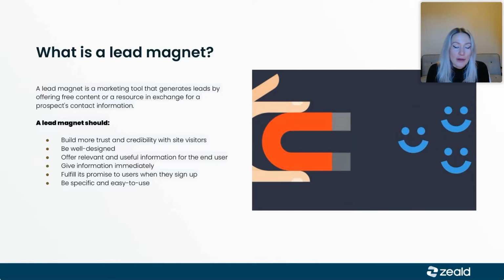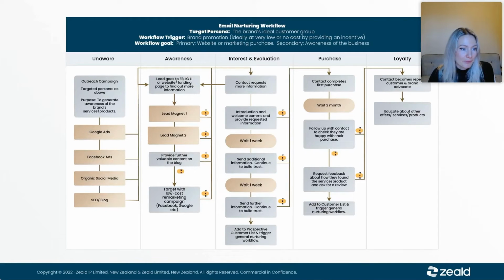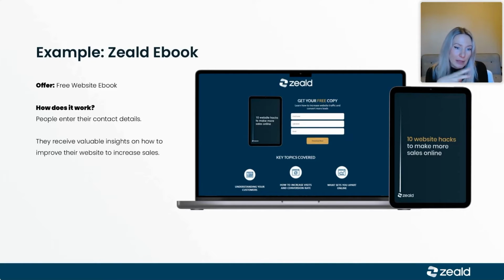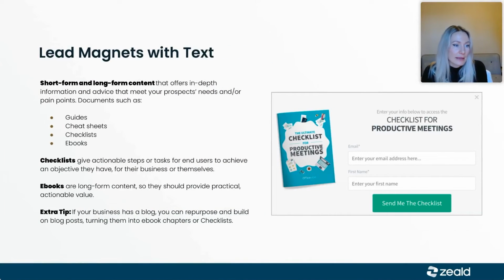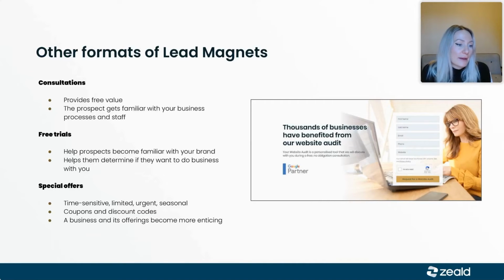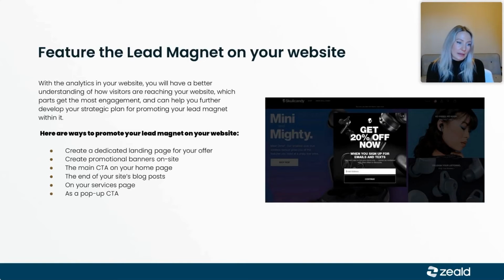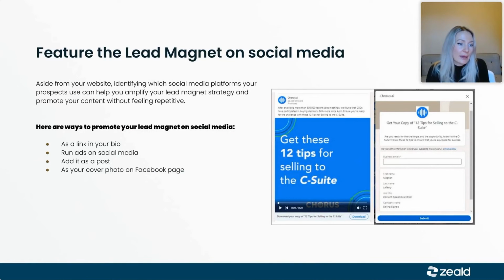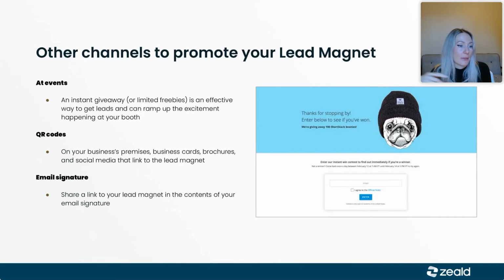How to increase revenue with email marketing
Are you sending out the right email content? We will tackle that and more in this webinar!